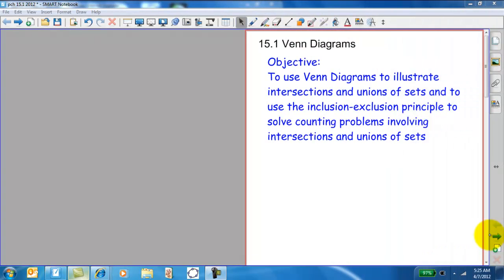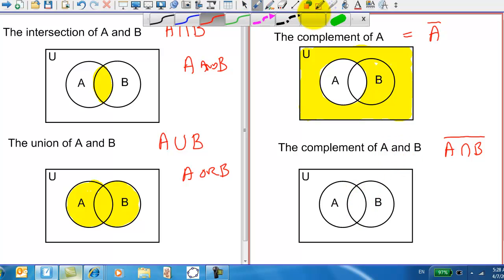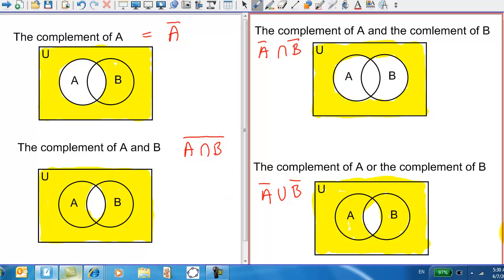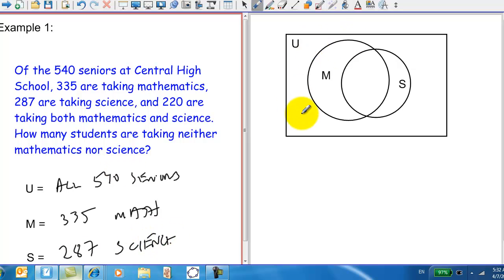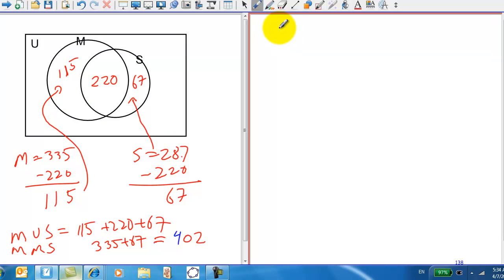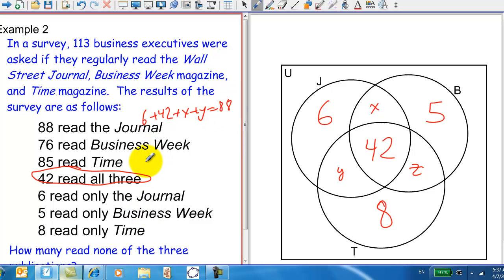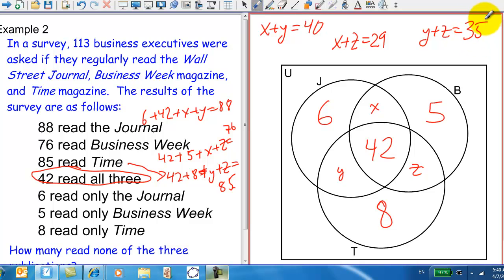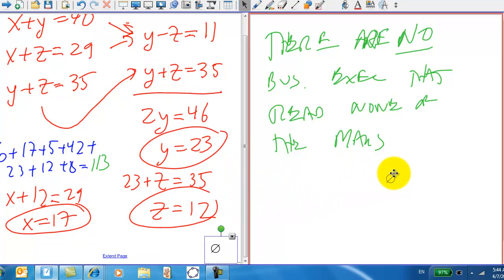PCH 15.1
Venn Diagrams